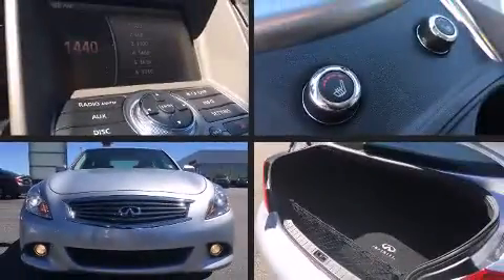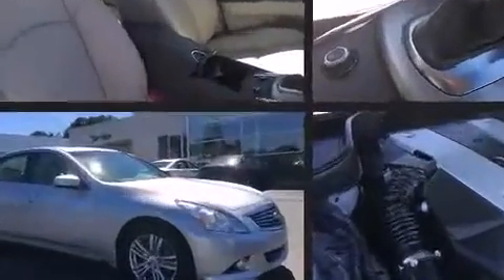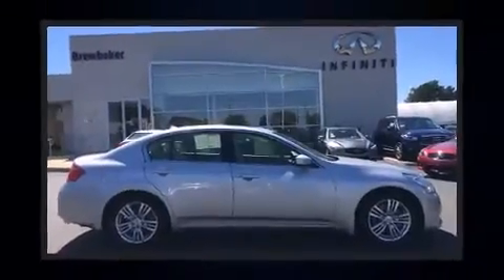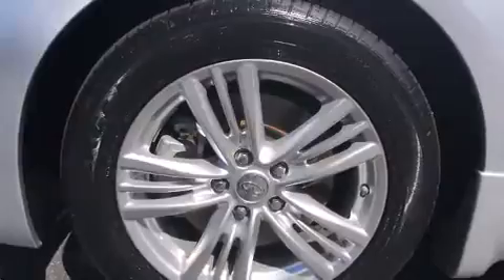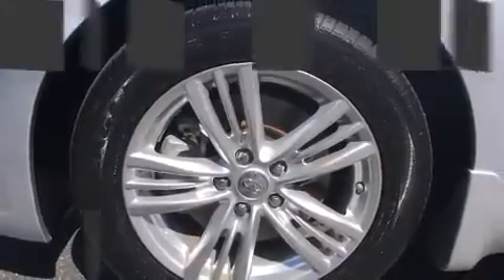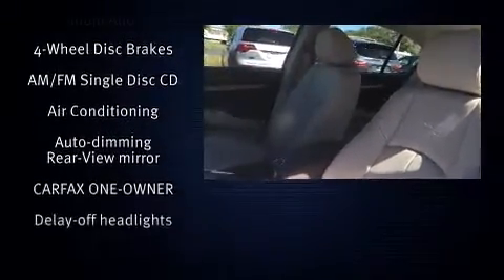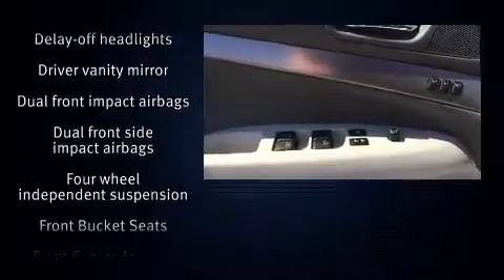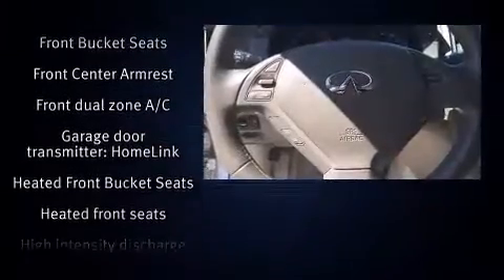2013 Infiniti G37 Journey in Montgomery, AL 36117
Brewbaker Preowned
300 Eastern Blvd.

Step into the 2013 Infiniti G37. With fewer than 35,000 miles on the odometer, this 4 door sedan prioritizes comfort, safety and convenience. It features an automatic transmission, rear-wheel drive, and a refined 6 cylinder engine. Infiniti prioritized practicality, efficiency, and style by including: a tachometer, power front seats, speed sensitive wipers, a trip computer, heated seats, automatic temperature control, and remote keyless entry. With high intensity discharge headlights illuminating your path, you'll always appreciate maximum visibility. Infiniti ensures the safety and security of its passengers with equipment such as: dual front impact airbags, front SIDE impact airbags, traction control, brake assist, anti-whiplash front head restraints, ignition disabling, and 4 wheel disc brakes with ABS. This car was designed with safety in mind, allowing you to drive with even greater assurance. A Carfax history report indicates just one previous owner. Our team is professional, and we offer a no-pressure environment. We'd be happy to answer any questions that you may have.